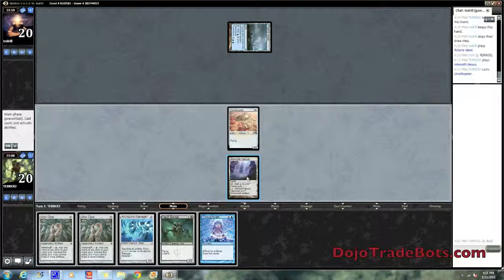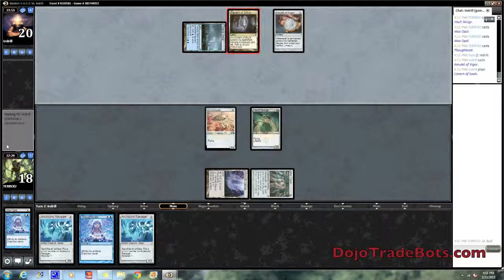Modern Affinity 8 Man Match #1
I was bored with magic, and the massive amount of ticket loss you get when playing, I just wanted something simple, so I played affinity. A deck even a child can play, and is oddly well positioned for this meta.